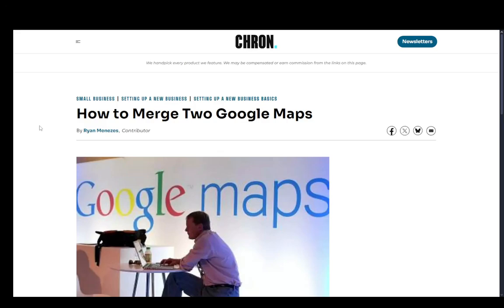How To Merge Two Google Maps Tutorial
Today we talk about merge two google maps,maps,google maps